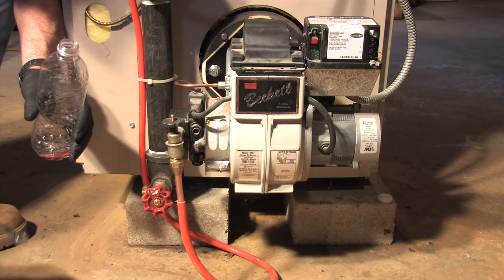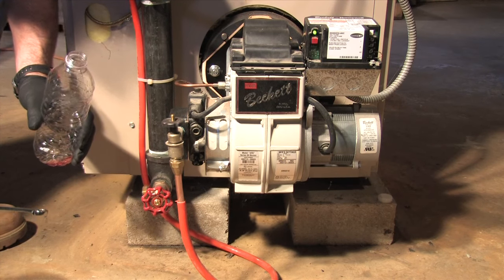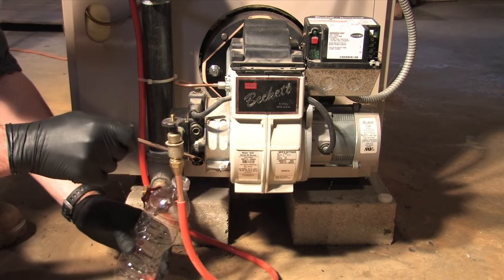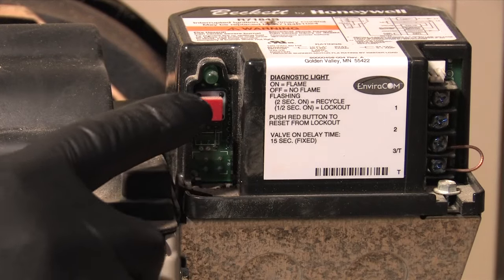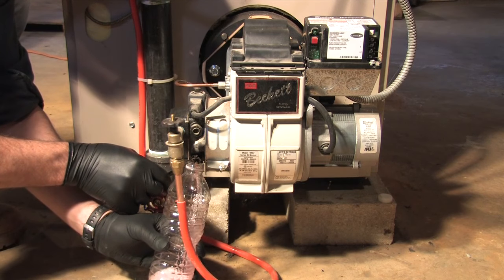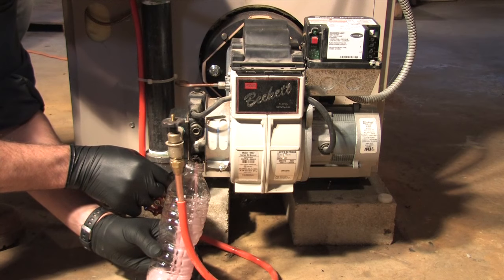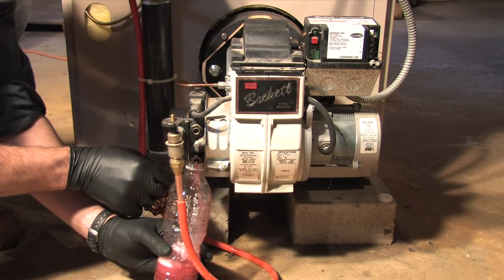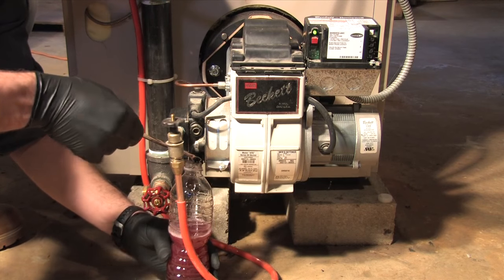Ciardelli Fuel - How to Prime an Oil Burner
Ciardelli Fuel - “Helping Customers Help Themselves!”
Andrew Ciardelli from Ciardelli Fuel guides you through how to purge an oil line if your burner is experiencing trouble.

People who have experience with oil burners & feel confident working on them will find this information helpful. People who are not confident about working on their oil burner are encouraged to call Ciardelli Fuel or other qualified industry professionals to perform this service for you. Use appropriate caution when dealing with flammable material.